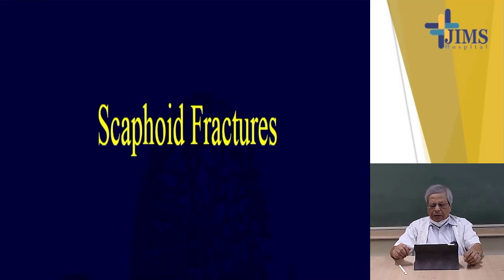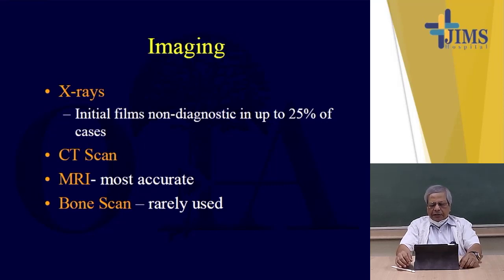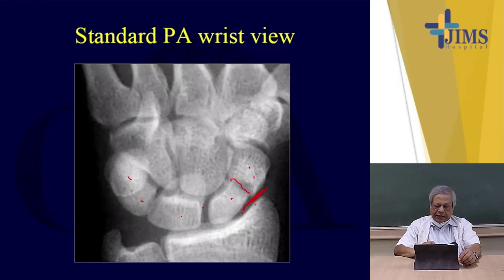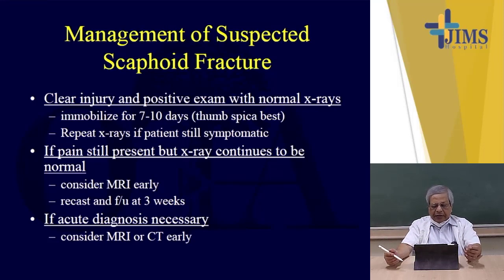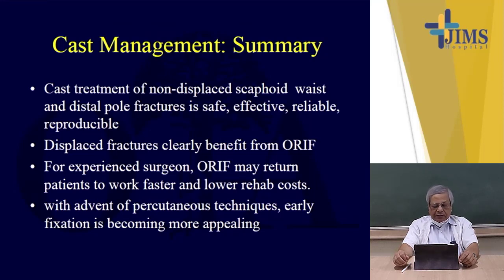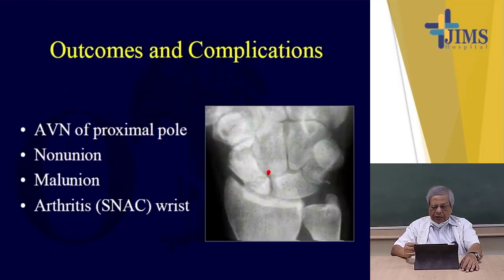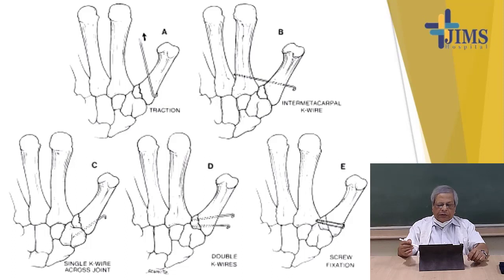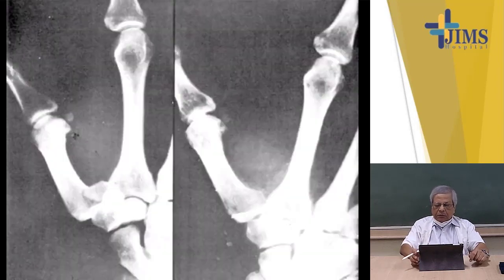Topic : Fracture of Forearm Bones and Monteggia and Galeazzi